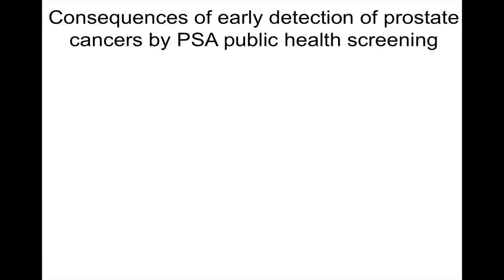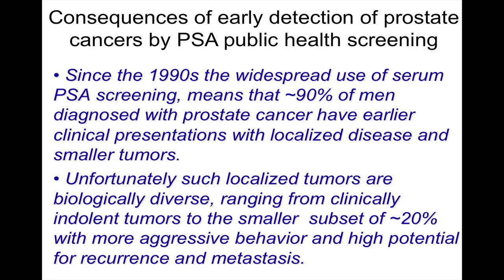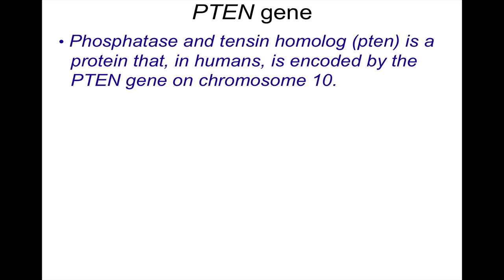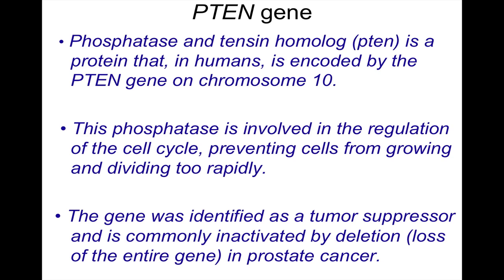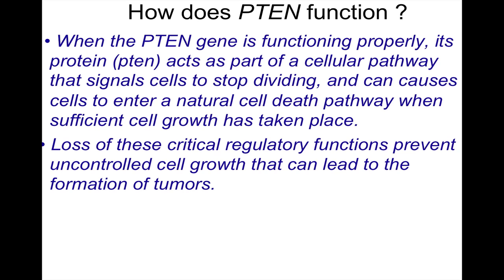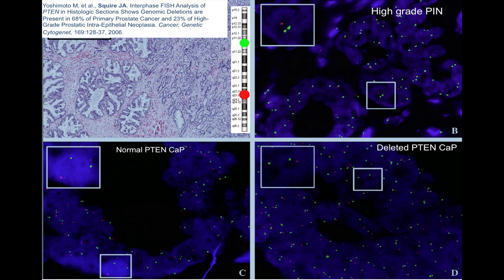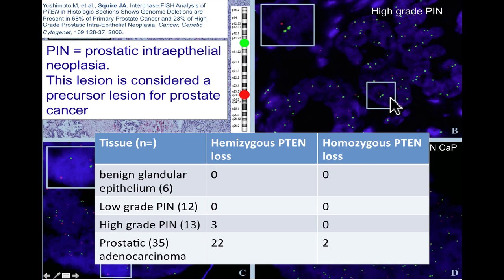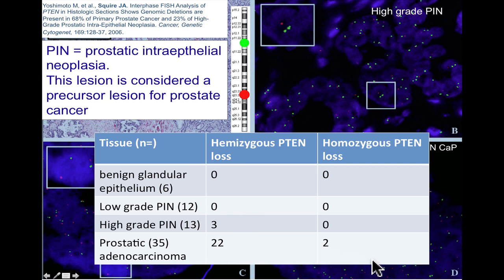Background to PTEN and PIN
Introductory background on PTEN and description of 2006 PIN study